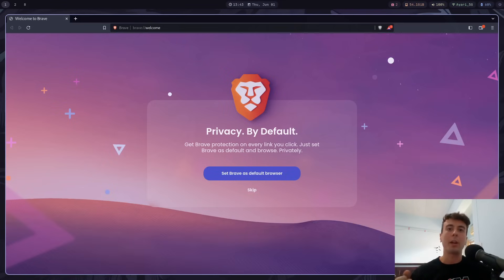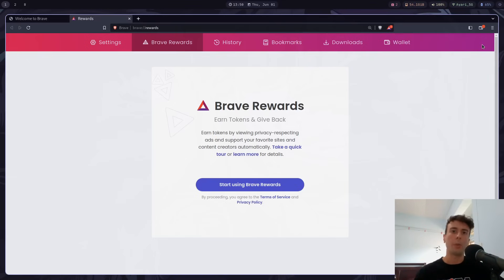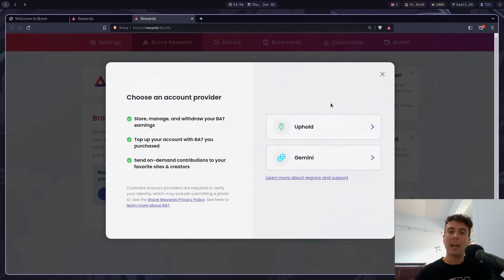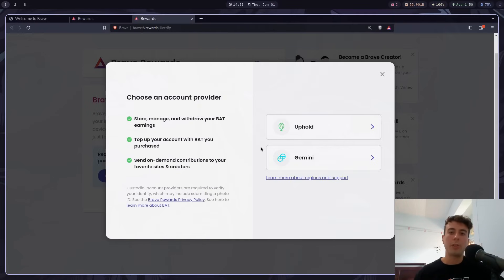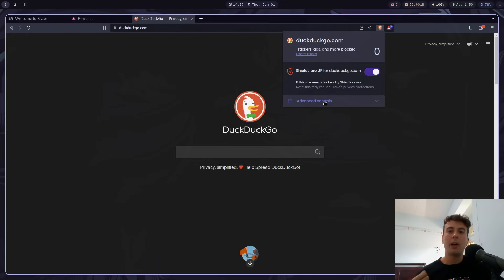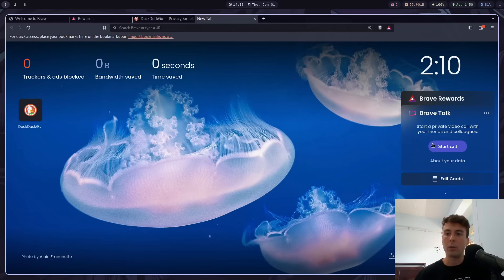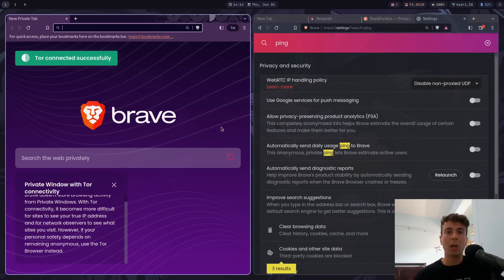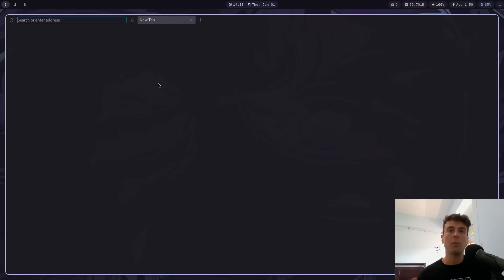Why I Stopped Using the Brave Browser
So you probably think the Brave browser is pretty cool, huh? I like the Brave browser but after years of using it, it's hard to ignore some of the flaws of the browser. In this video, I'll explain why I stopped using Brave, my biggest annoyances and complaints regarding it, and what I recommend to use instead. If you liked the video, feel free to donate your hard-earned BAT!

0:00 Intro
1:25 Brave Rewards
8:02 Brave Shields
10:31 Brave bloat
14:47 So what do I recommend instead?